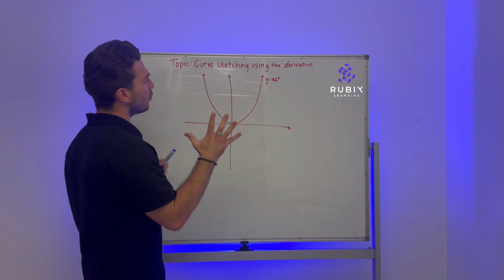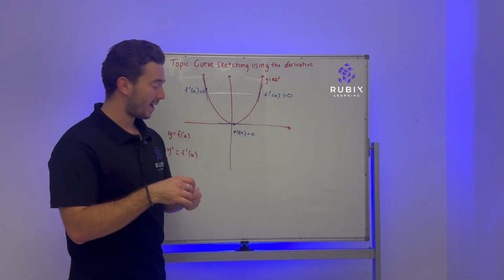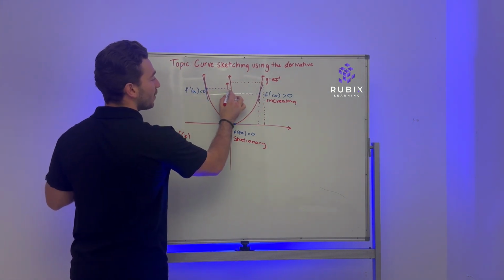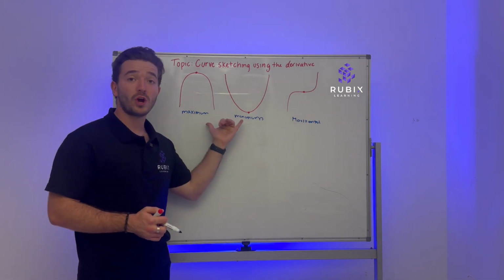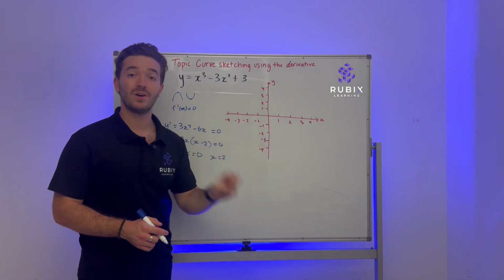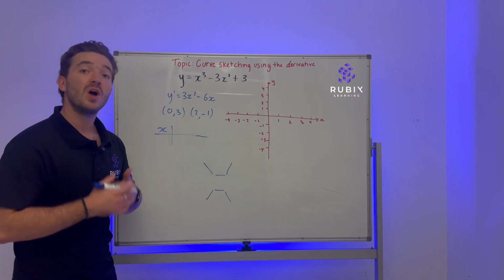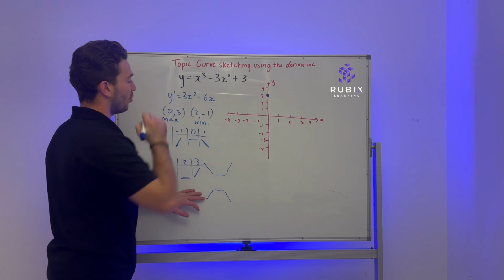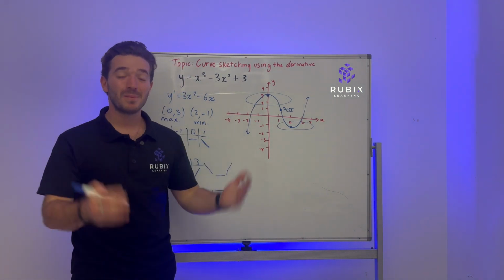Curve Sketching using the derivative - Part 1 - Maximum and Minimum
In this video you'll learn what a stationary point is, and how to determine their nature (maximum or minimum). You'll also learn how to sketch a graph which includes sketching those stationary points.

00:00 - Intro
00:20 - Increasing, decreasing and stationary
2:45 - Types of stationary points
3:20 - Sketching a curve
7:16 - Points of inflexion (sneak peak)